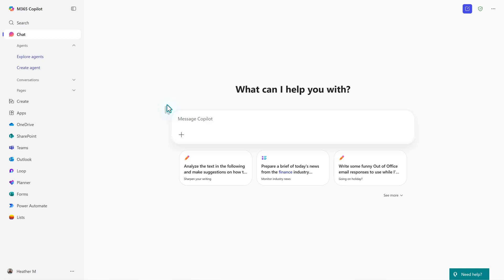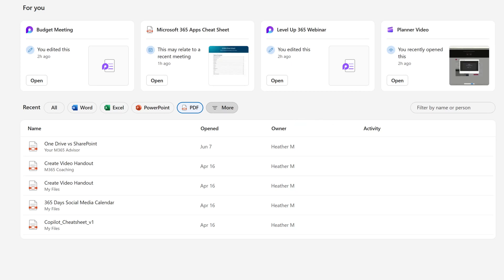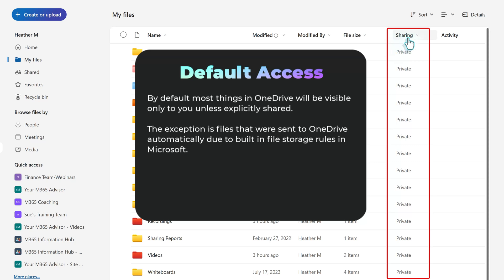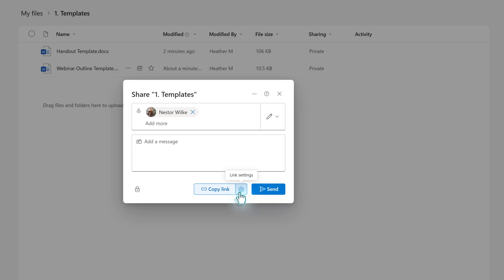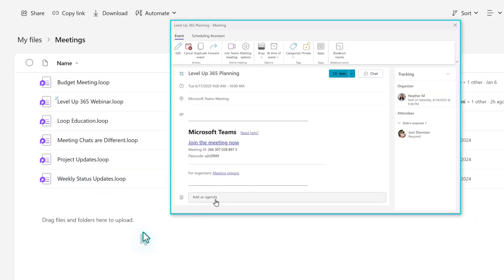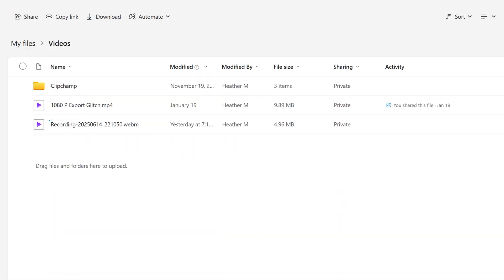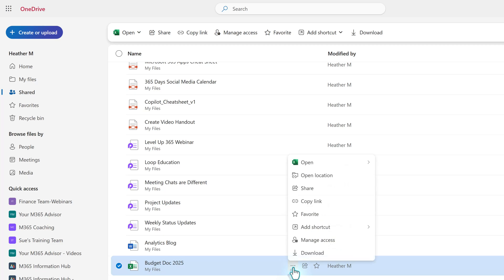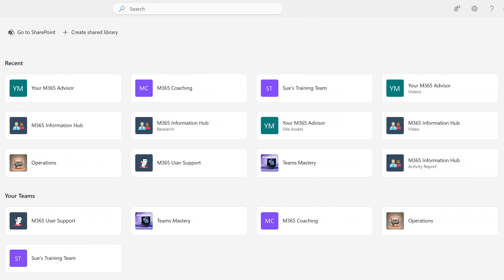OneDrive - What You Need to Know 2025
OneDrive has seen a lot of updates over time. This video goes over what you need to know in 2025. We will look at some basic navigation, managing and sharing files, and moving files to shared locations.

One of the biggest reasons people get confused about their files is that Microsoft automatically saves some types of information in OneDrive. This is particularly true when the one would naturally assume the files is housed in another app.
As part of this lesson, I will point out the most common things to look for.

0:00 OneDrive
1:10 New Home Page
2:31 My Files
5:05 Sharing
6:57 Apps Sending Info to OneDrive
9:50 Move Files
11:06 Pre built file organization